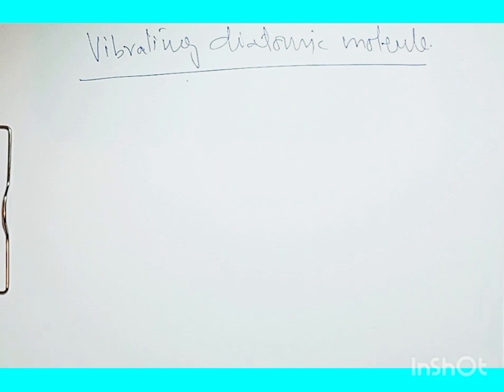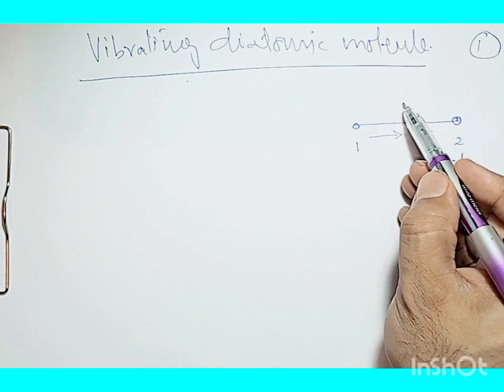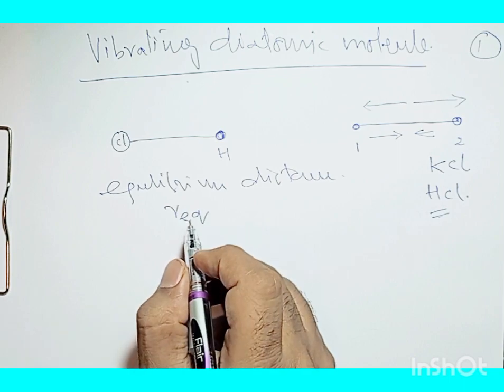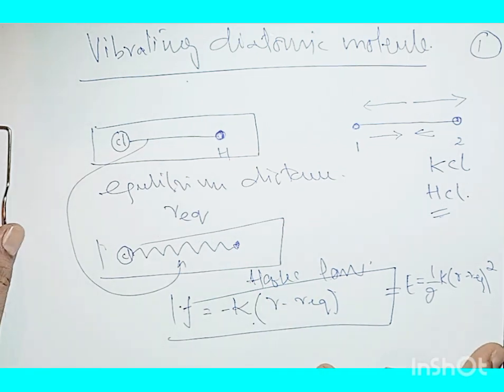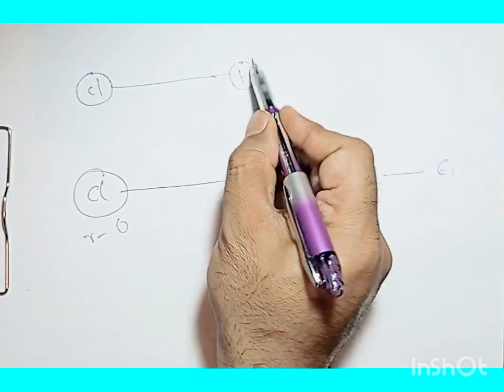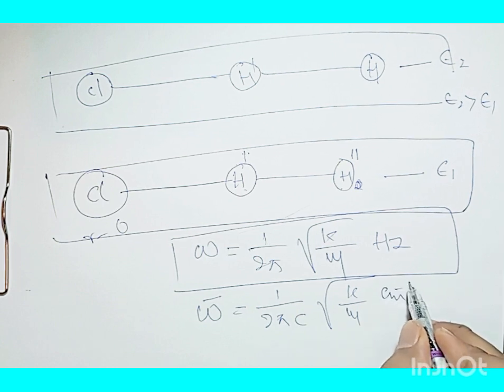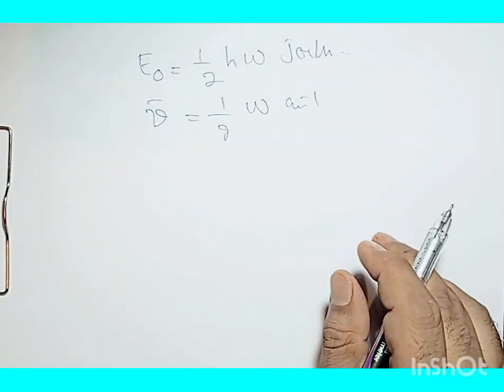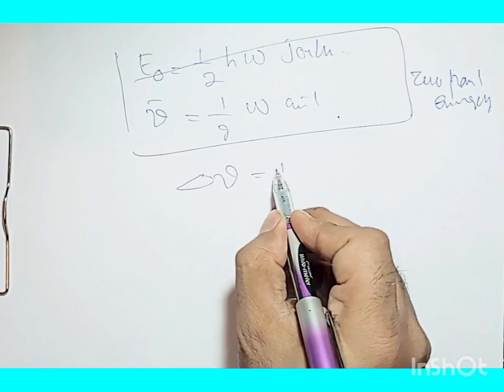vibrational spectra of Di-Atomic molecule